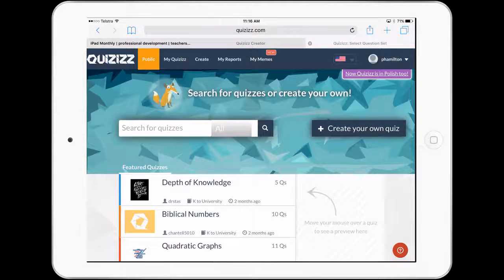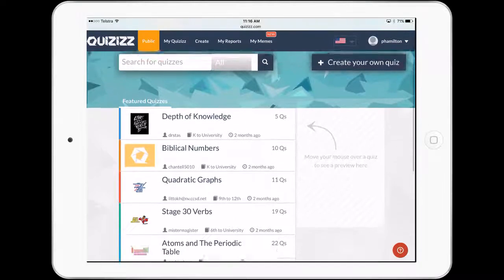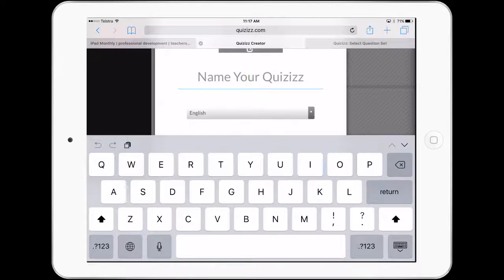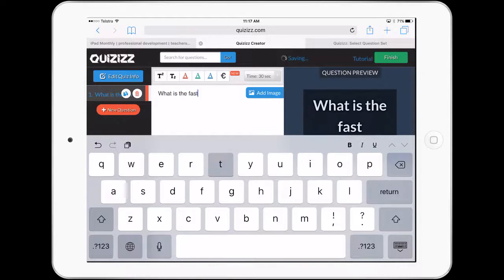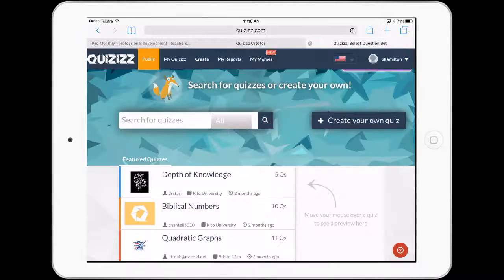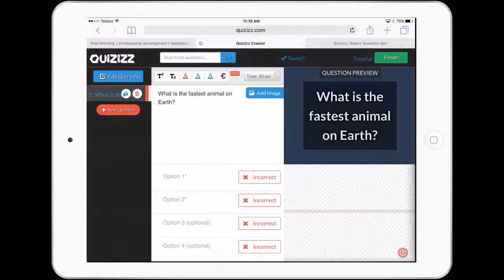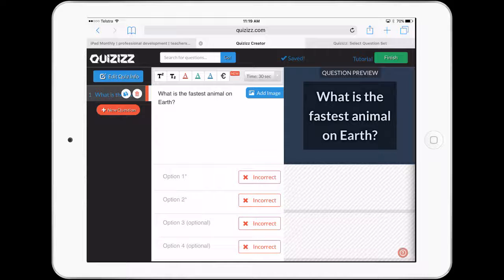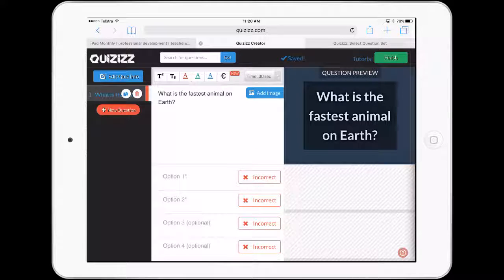Quizizz tutorial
A tutorial that looks at the amazing web resource that is QUIZIZZ.